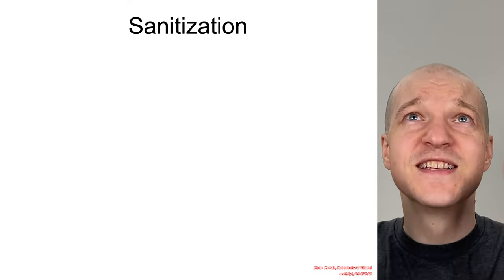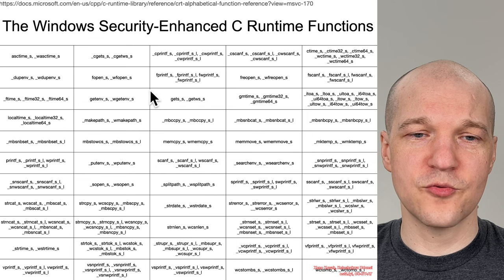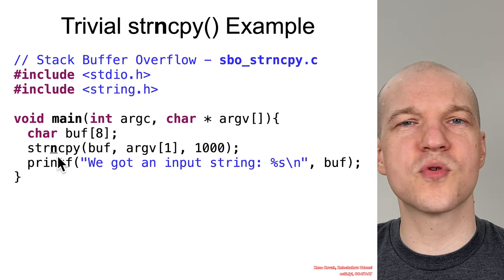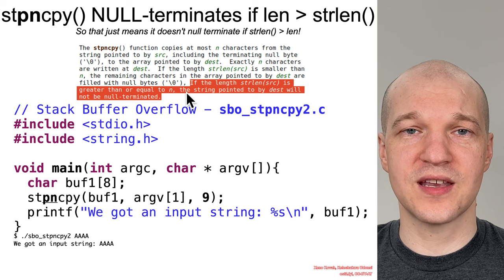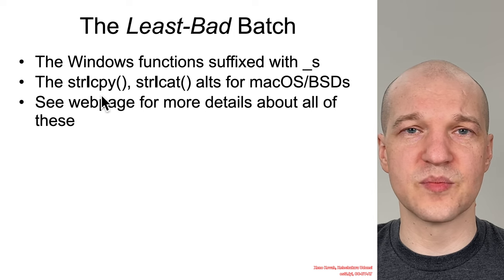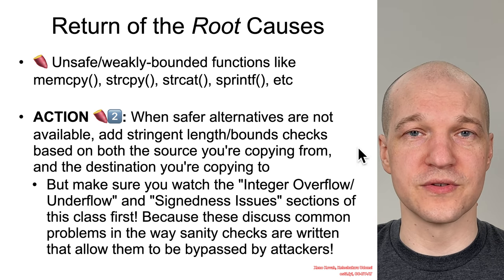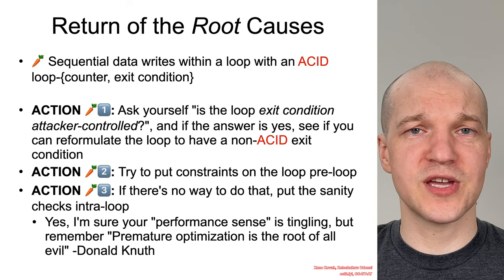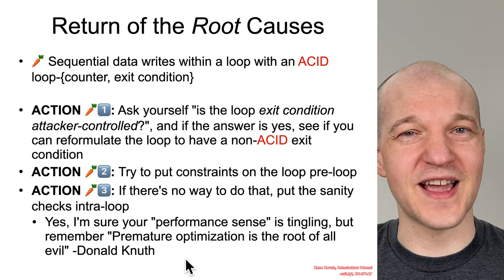Vulns100X 03 Prevention 01 Sanity Checks